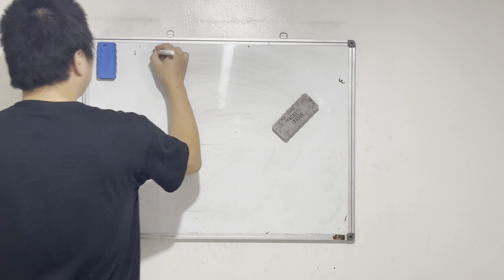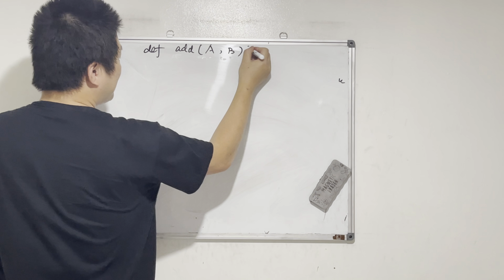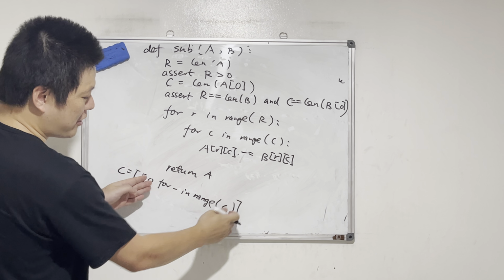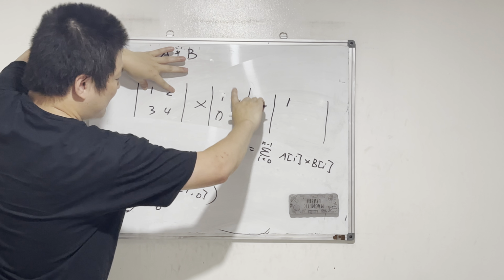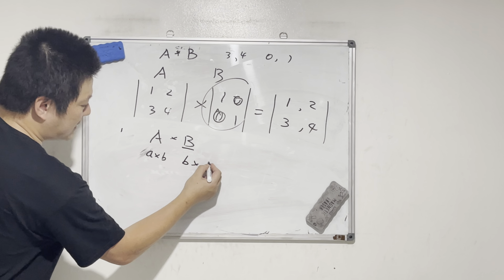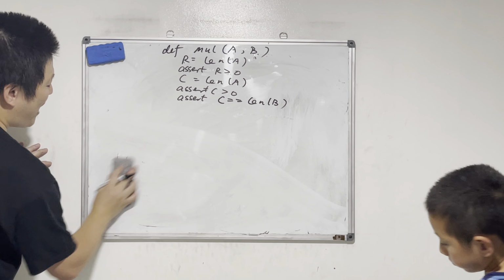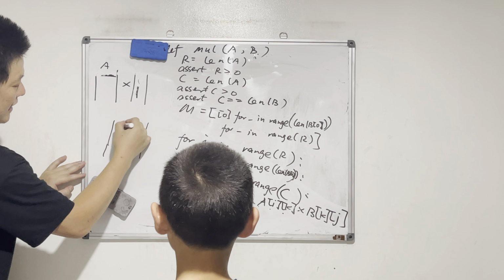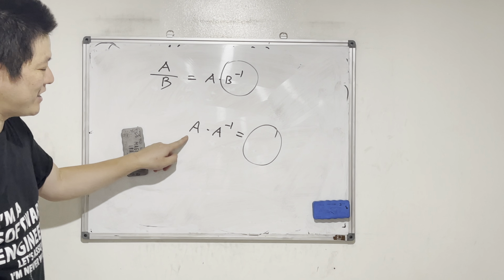Day 279 - Teaching Kids Programming - Matrix Add, Subtraction and Multiplication Algorithm